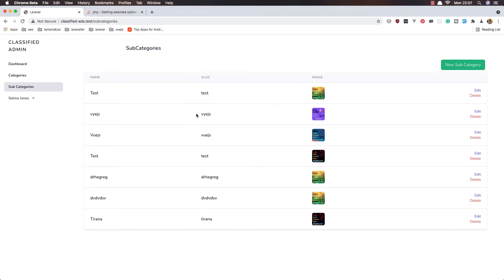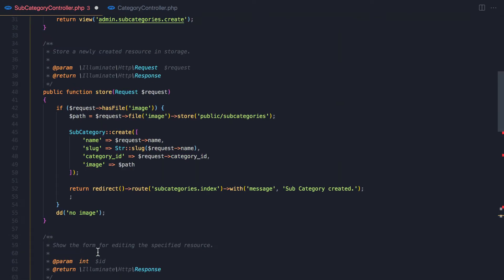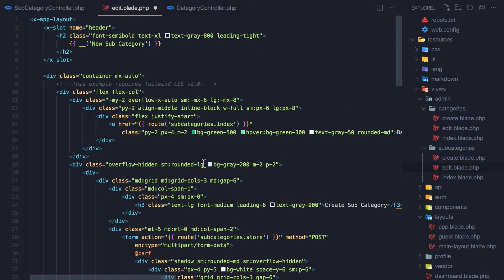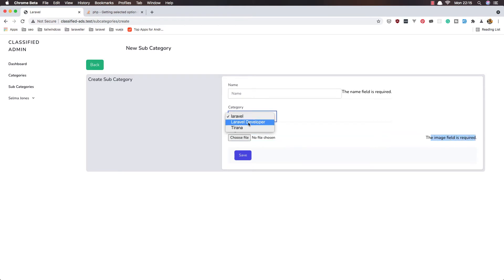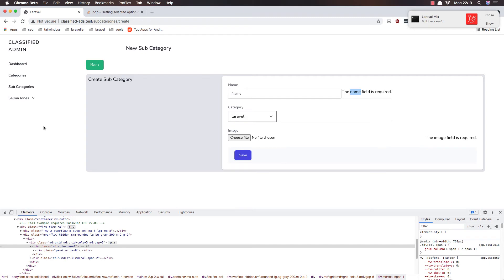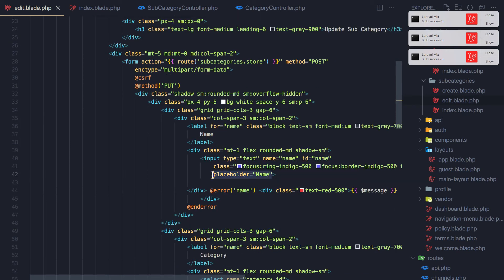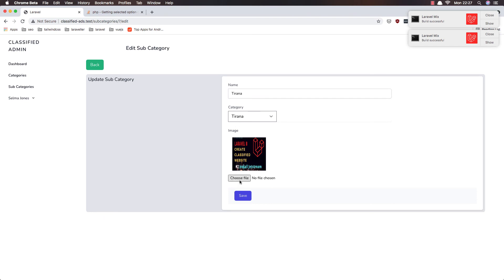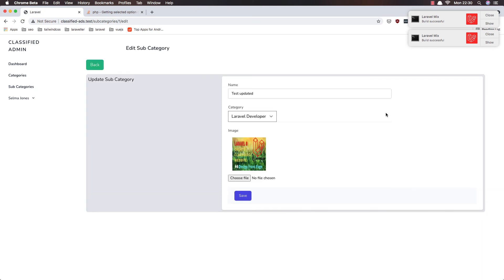How to Make Classified Website with Laravel 8 - #11 CRUD SubCategories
Hello Friends in this video I'm going to create crud for subcategories.